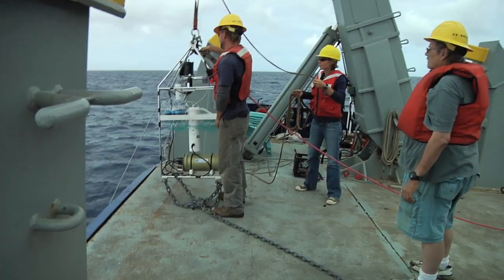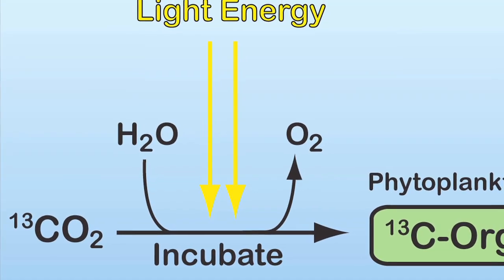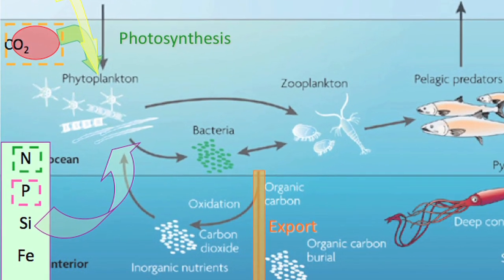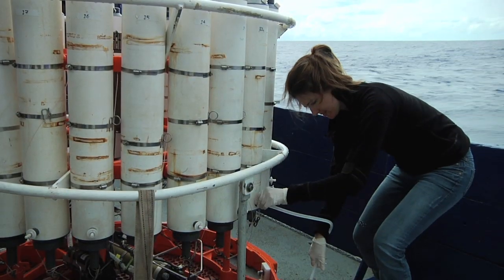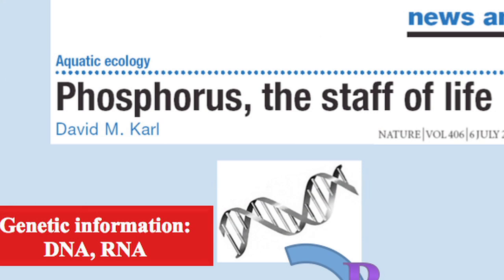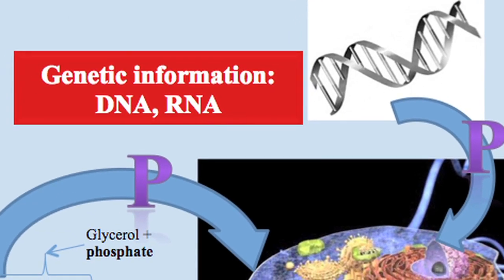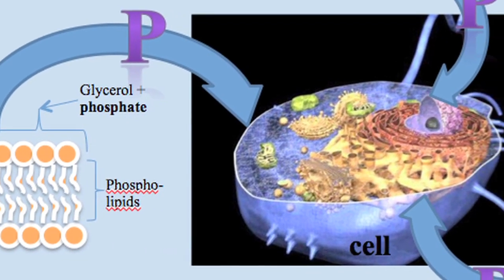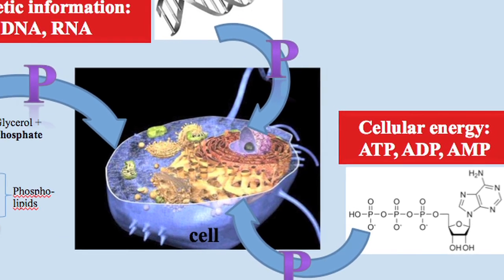BiG RAPA Phosphorus (SEA-IT-LIVE)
Heterotrophic bacteria play an important role in the ocean.  What do they do?  Why is phosphorus so important?  Check out the video to find out.